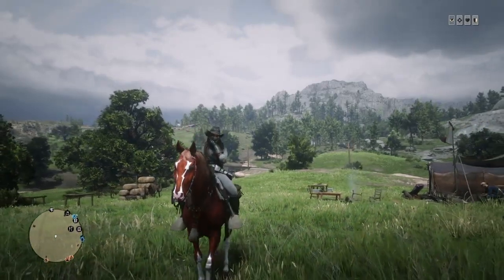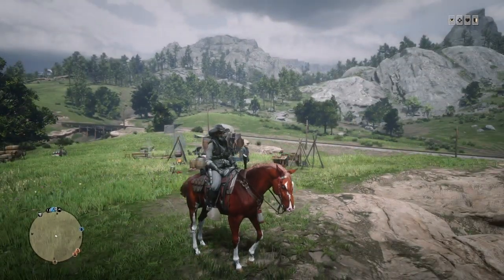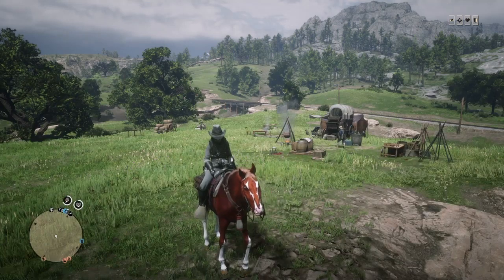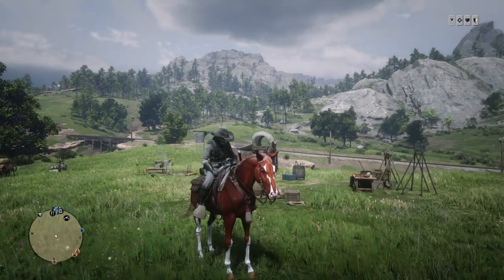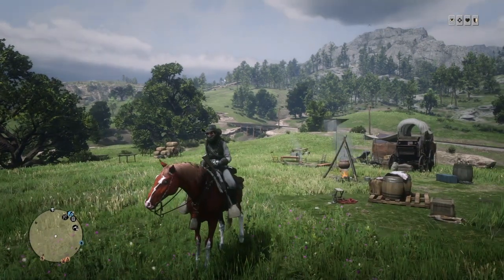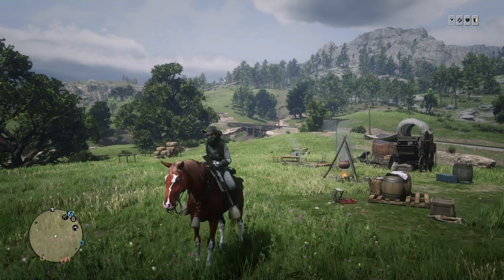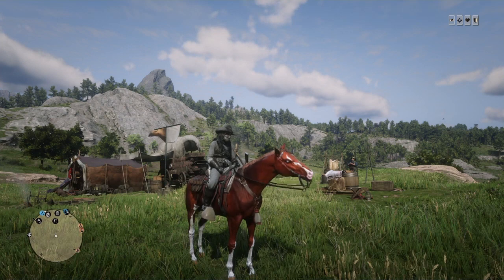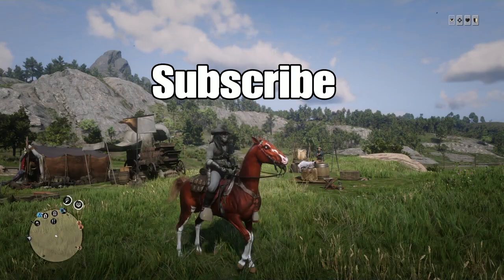Rockstar needs to address this Issue!|RDR2 Online